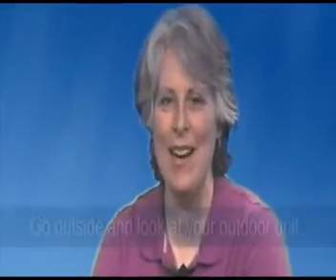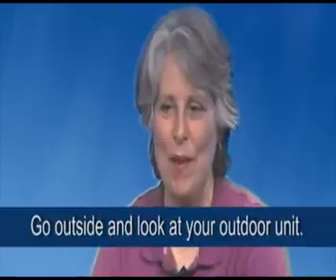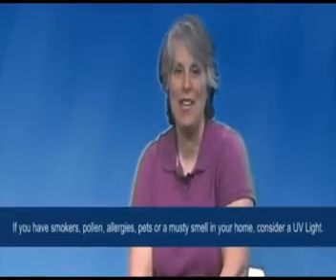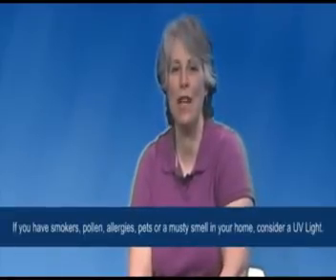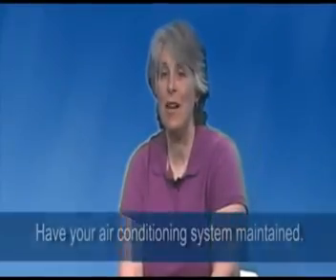Brandon FL Heating and Air System Howto Tips - AirMasters -Brandon FL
{Video about Local Brandon/Tampa Bay Area Residential HVAC Heat and Air Conditioning Tips, Testimonials, and AC Repair }

Since 1990, Air Masters of Tampa Bay has sold and installed more than 4,000 air conditioning units and heat pumps while our courteous, factory-trained AC service technicians have provided AC repair and new air conditioner installations to over 1,000 satisfied customers in the Tampa Bay area.

We engage in a wide array of services including ac repair, heater repair, air conditioning repair, air conditioning service, central air repair, ac repair, and installations for your home or commercial comfort needs. Offering these professional grade HVAC services to AC service areas include: Tampa, Carrollwood, Davis Island, Northdale, Harbour Island, Temple Terrace, Lutz, Cheval, Town and Country, New Tampa, Westchase, Odessa, Citrus Park, Wesley Chapel, Brandon, Valrico, Seffner, Seminole Heights, Riverview, Summerville, Apollo Beach, and Sun City.